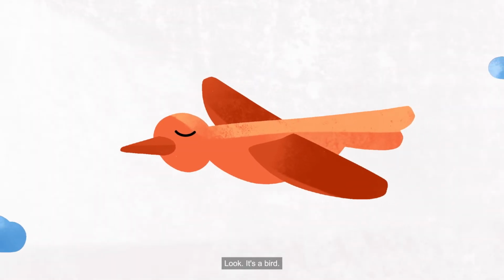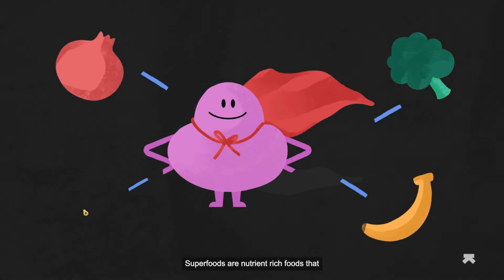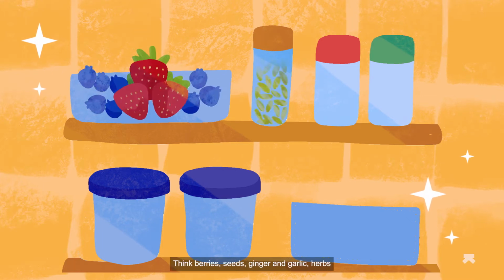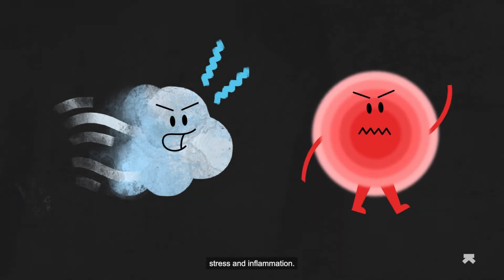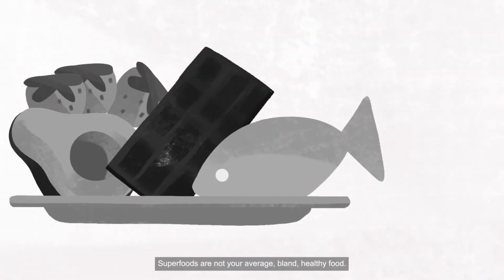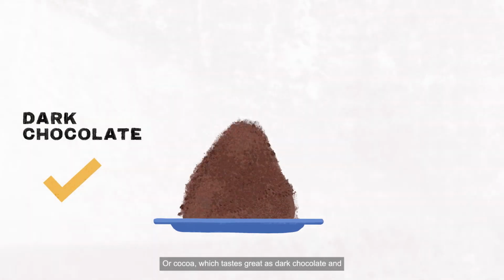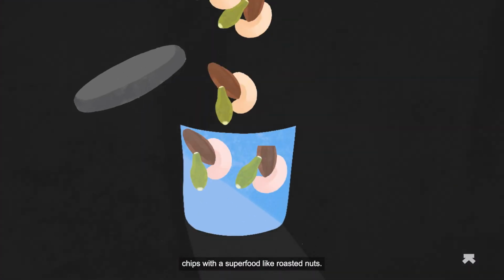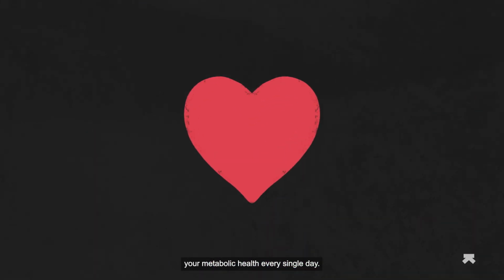What are Superfoods? (Explained)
Can the foods that you eat have a super impact on improving your metabolic health?

Some foods—superfoods—can optimize how you feel and how your body works. Superfoods can go a long way in improving metabolic health and body function. They can impact your metabolism in a number of ways. Simply put, superfoods give your body's cells what they need to function at their very best.

Not a Cyborg yet? It's time to Evolve to Cyborg. Join The Army

The Ultrahuman M1 helps you monitor your blood sugar levels to optimise your metabolic health. It's possible to quantify your metabolic health with a metabolic score. The key determinants of this metric include glucose variability, average glucose score and time in target range.